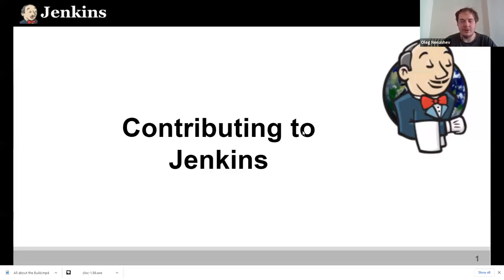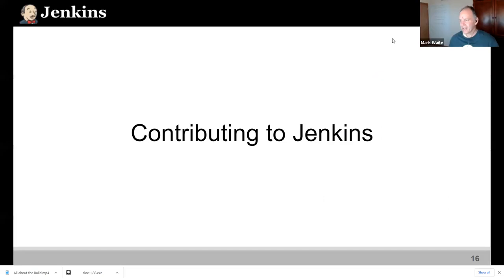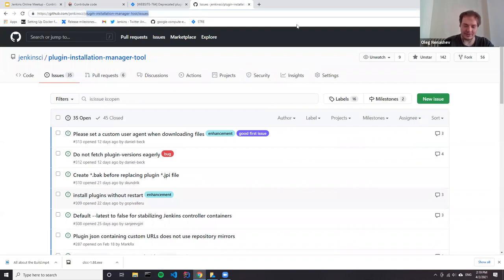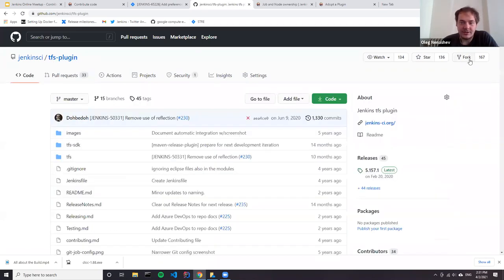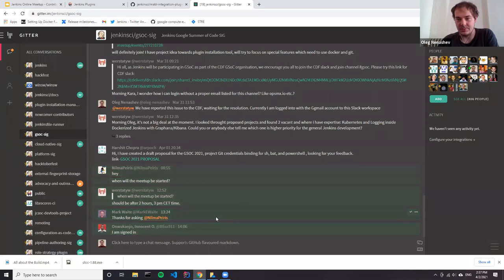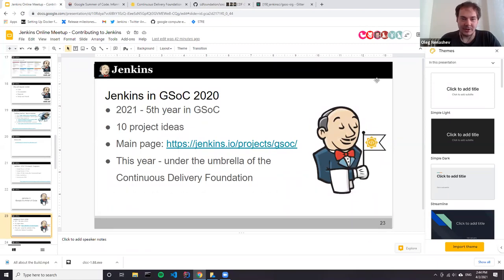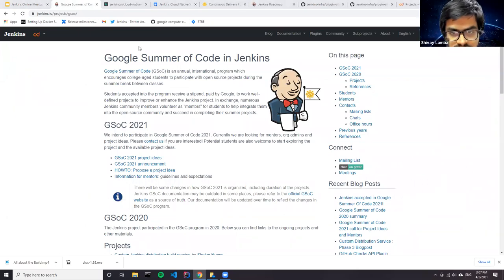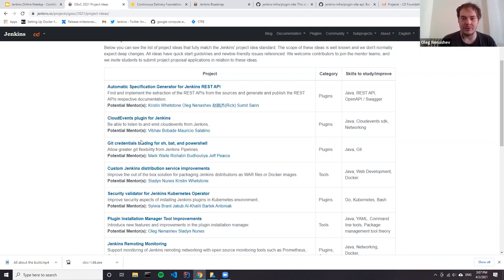Online Meetup - Contributing to Jenkins and Google Summer of Code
Jenkins is a very diverse project with many opportunities to contribute and many technology stacks. Some examples: Java, Javascript, Golang, Groovy, Docker, Kubernetes. And it is not only about code, we are continuously looking for non-code contributions: documentation, testing, design, and spreading the word. We always welcome experienced and newcomer contributors to join the community.

At this meetup we talk about contributing to Jenkins and how to get started. We will also talk about various outreach projects and specifically about Google Summer of Code which is starting soon. There is also a Q&A session where we answer questions from participants.